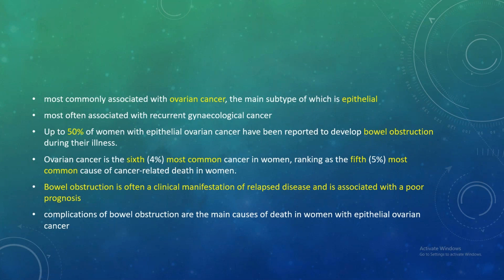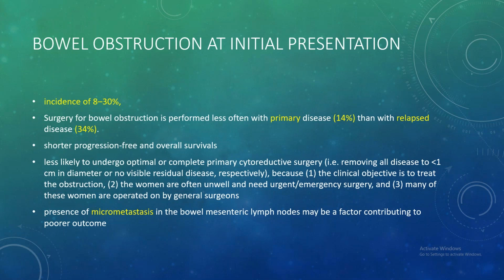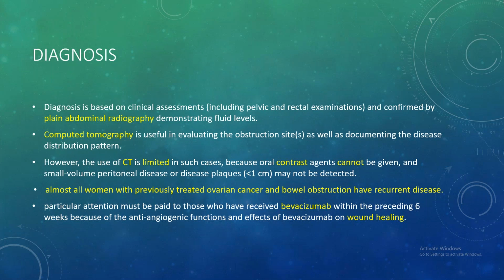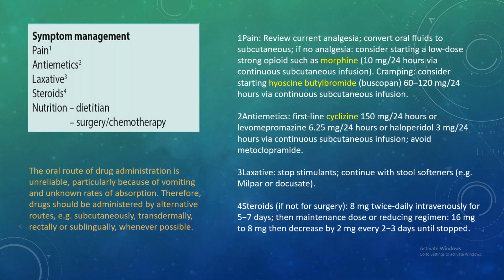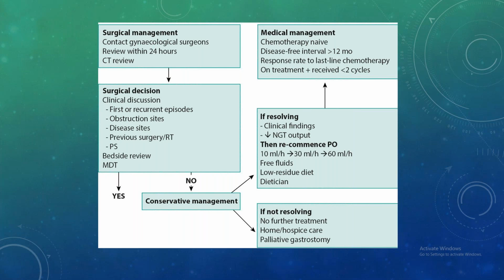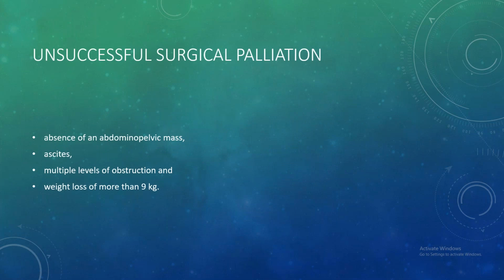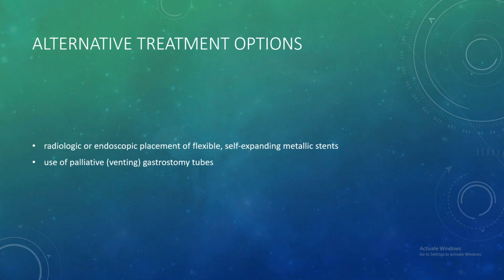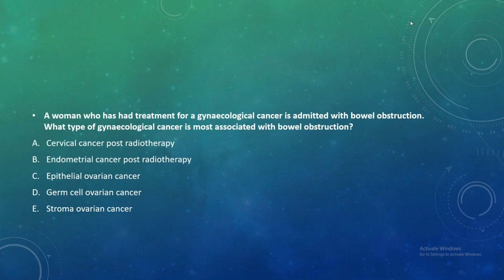Bowel obstruction TOG